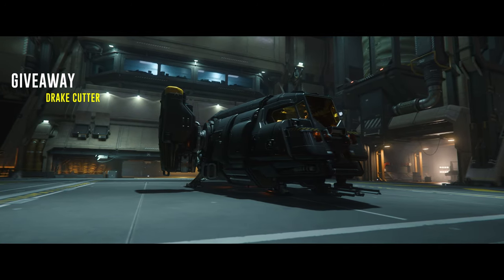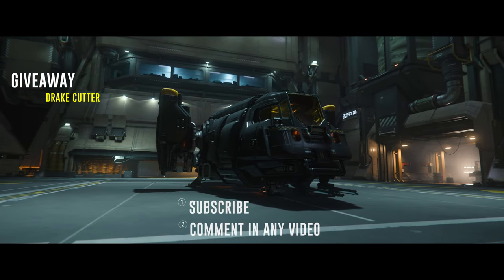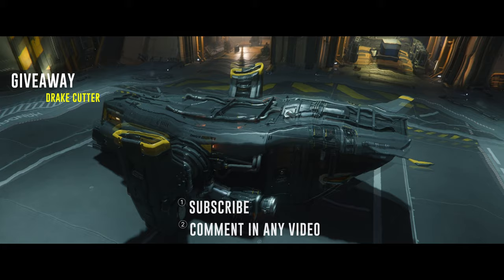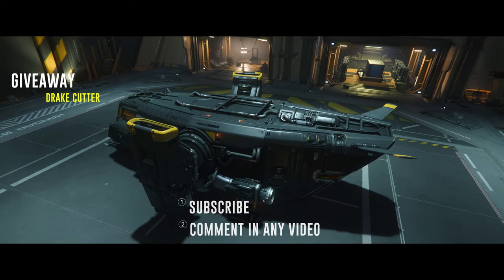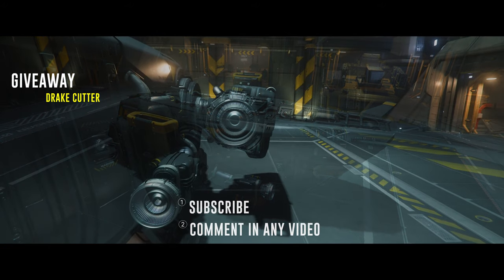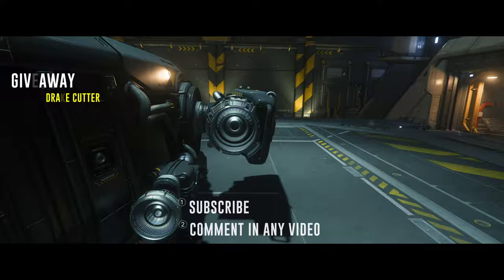New Star Citizen 3.24 Evo Patch Just Dropped!